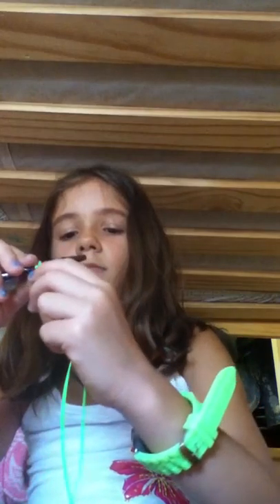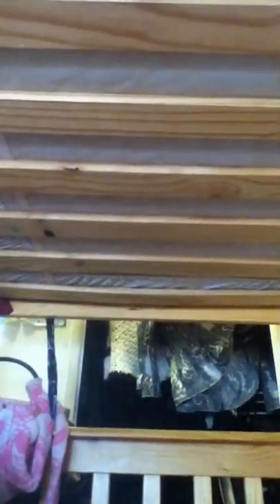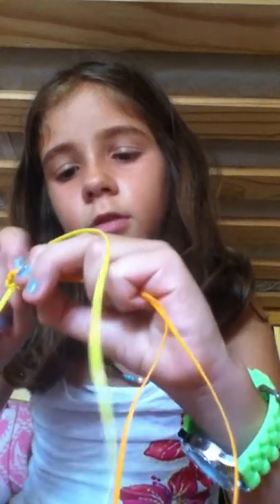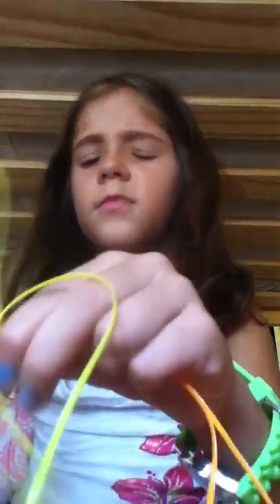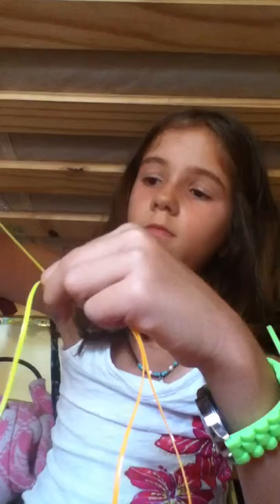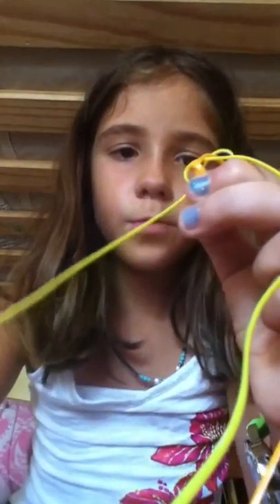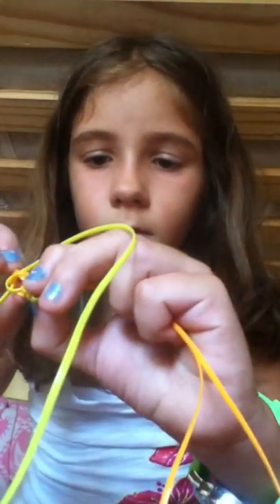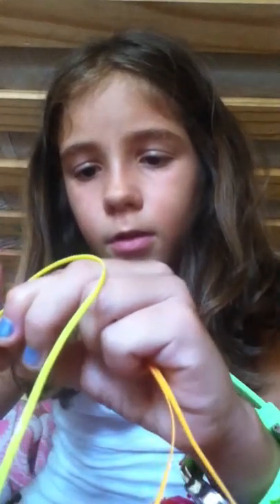How to start and do a LANYARD